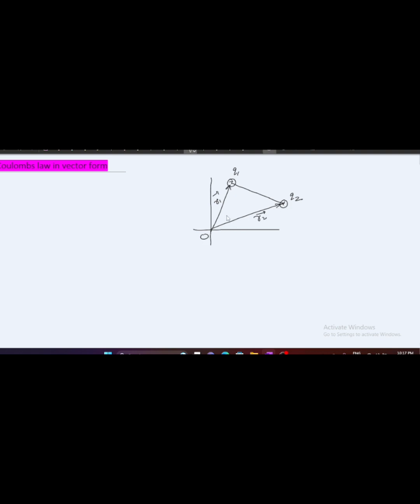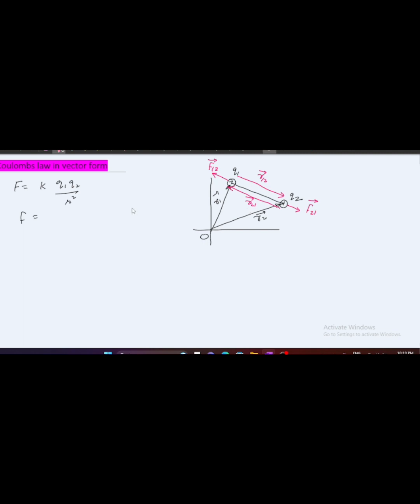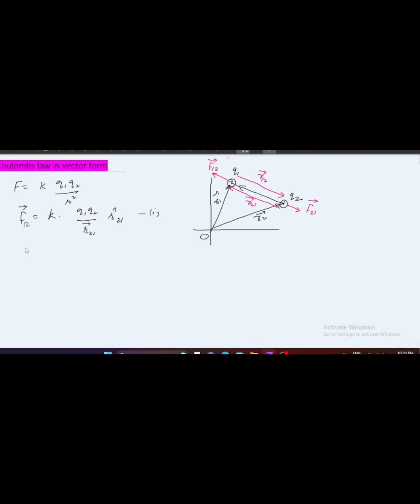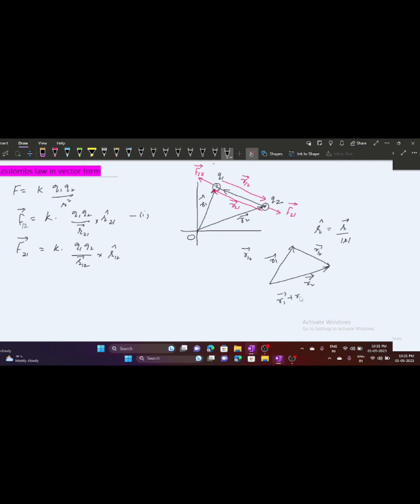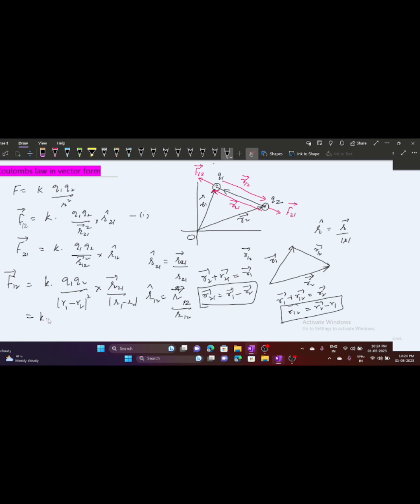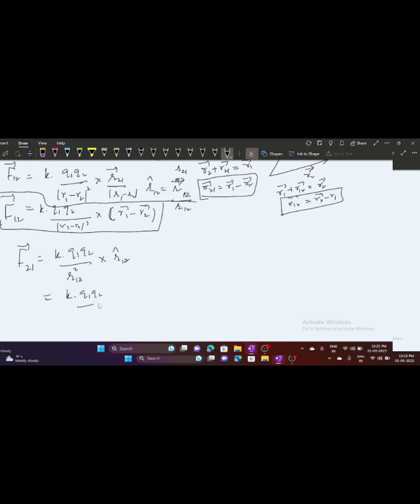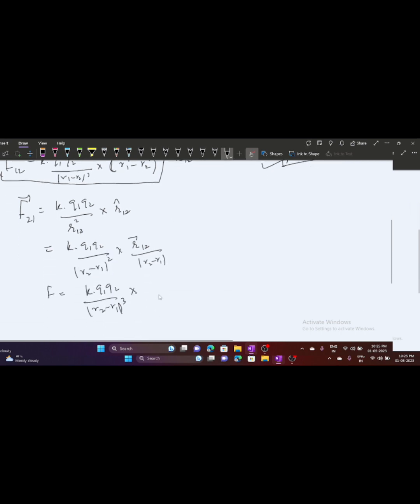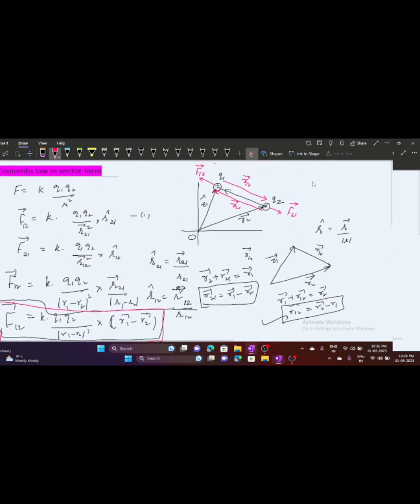coulomb's law in vector form_class 12th// 🍀